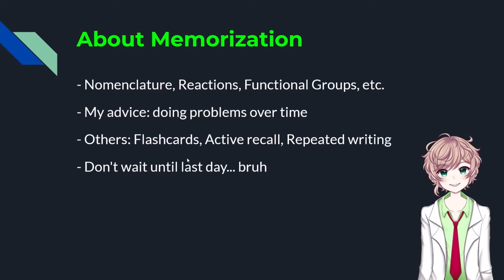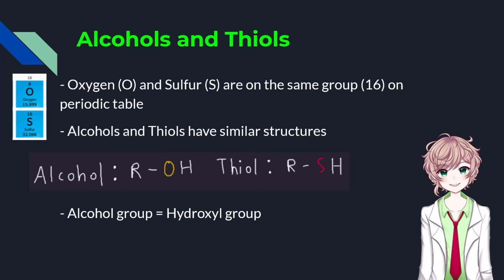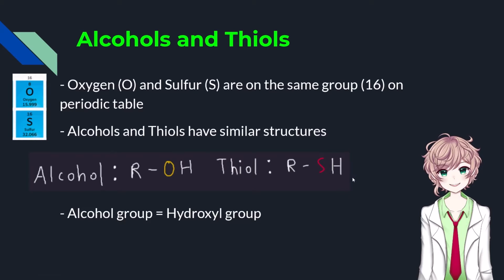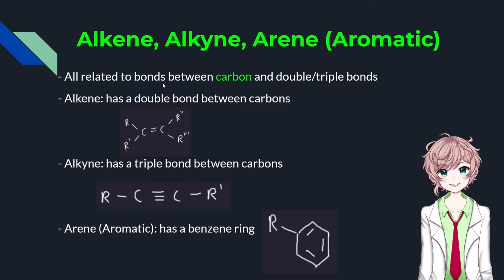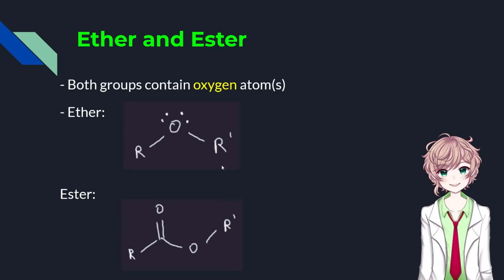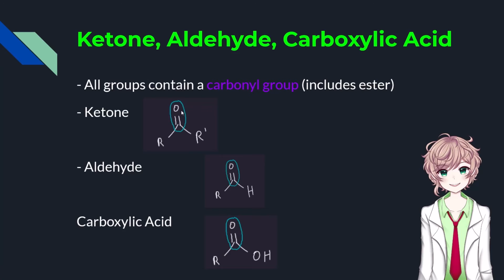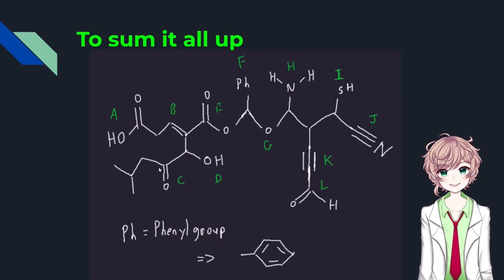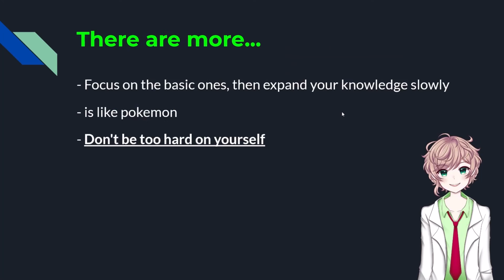Vtuber's Intro to Organic Chemistry Lecture 2 : Functional Groups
This video will (hopefully) help you understand what functional groups are, and the basic ones that you should remember.

My Vtuber name is Harumichi Lime and I'm planning to complete a youtube series on Organic Chemistry strictly for the meme. This will hopefully be a comprehensive guide covering topics such as :

- Structure and Nomenclature
- Bonding
- Conformation of organic molecules
- Stereochemistry
- Acid / Base Chemistry
- Reactions ! ( Substitution , Elimination , Addition etc.)